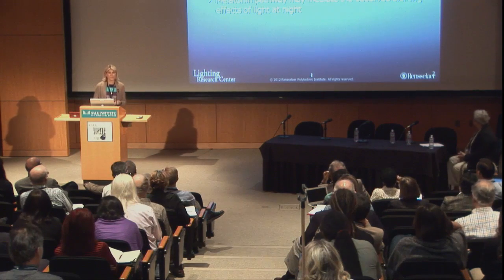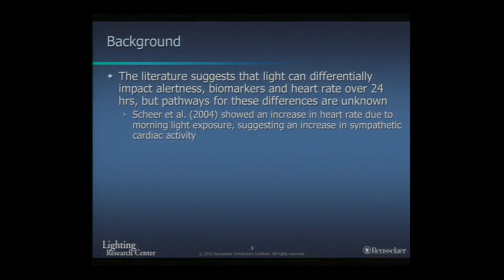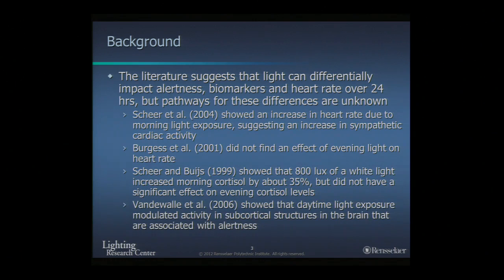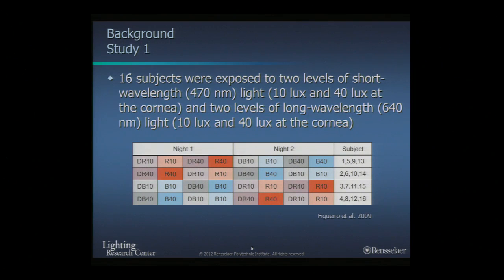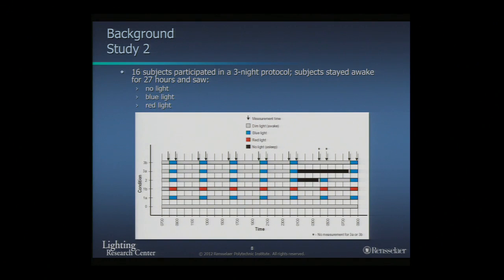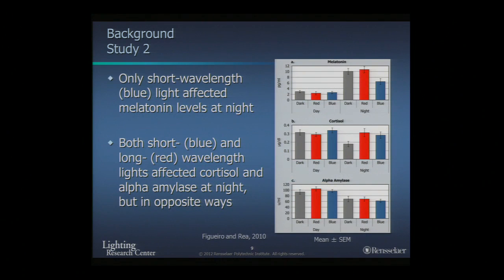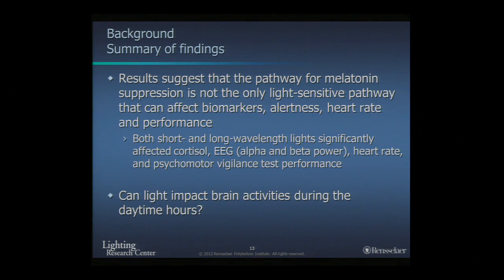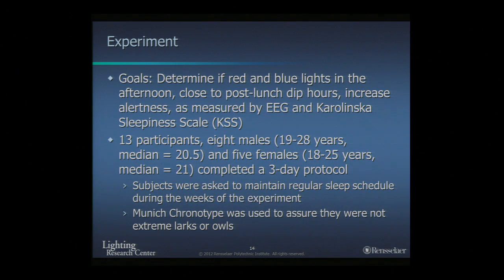Figueiro - Impact of Blue & Red Lights on Objective & Subjective Alertness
Academy of Neuroscience for Architecture
2012 Conference

Since it's founding in 2003, ANFA has pursued the advancement of knowledge that leads to a greater understanding of the human brain's response to the built environment. This conference is the opportunity for us to further the connections between the disciplines of Architecture and Neuroscience; to share existing knowledge; to investigate emerging research; to envision new research hypotheses; and to forge collegial interdisciplinary relationships.